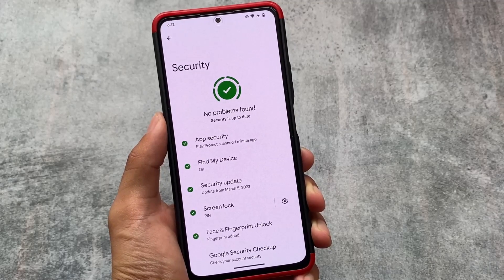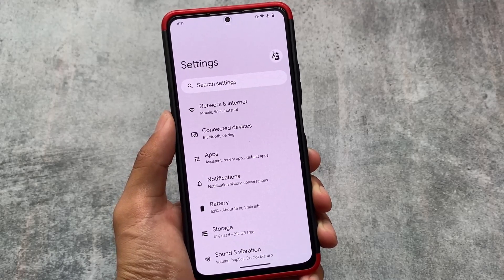Top 3 Custom ROMs I use Most of the time!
Hey guys, What's Up? Everything is good I Hope. In this video, I'm gonna show you the " Top 3 Custom ROMs I use Most of the time! ". Make Sure to watch this video till the end to understand everything.